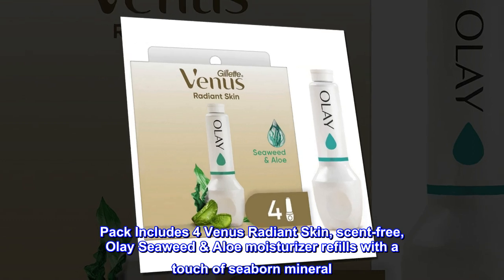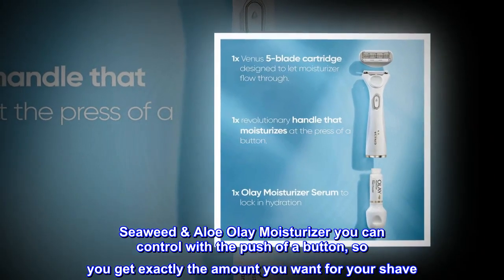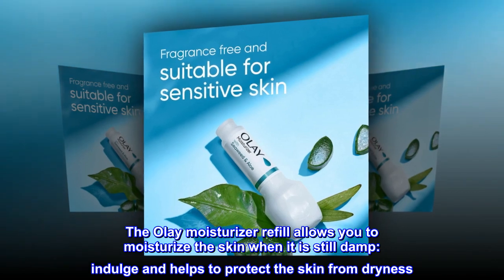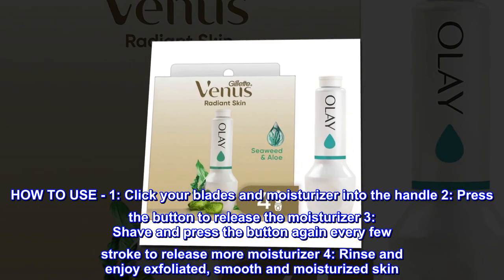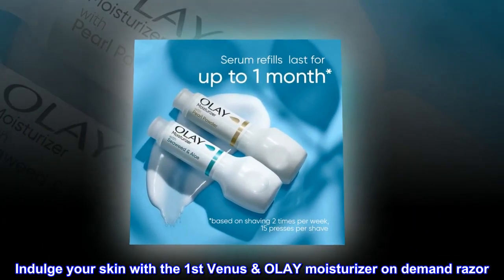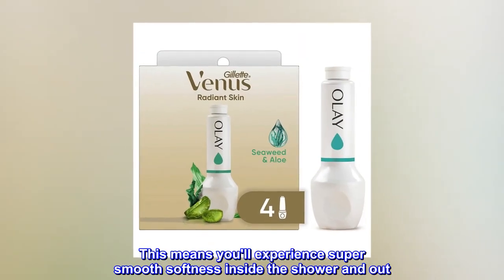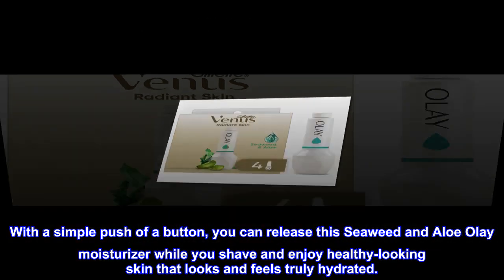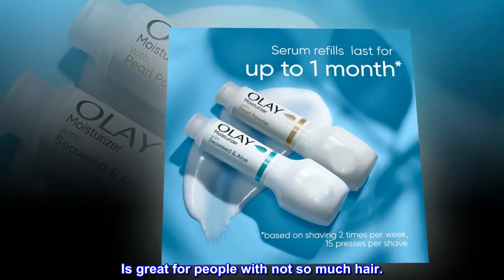Gillette Venus Radiant Skin Seaweed & Aloe Olay razor moisturizer refills, 4ct, White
Pack Includes 4 Venus Radiant Skin, scent-free, Olay Seaweed & Aloe moisturizer refills with a touch of seaborn mineral
Seaweed & Aloe Olay Moisturizer you can control with the push of a button, so you get exactly the amount you want for your shave. No batteries needed
Our fragrance-free Seaweed & Aloe moisturizer is also suitable for sensitive skin
The Olay moisturizer refill allows you to moisturize the skin when it is still damp: indulge and helps to protect the skin from dryness
Experience a formula developed by Olay scientists to lock in moisture immediately as you shave
HOW TO USE - 1: Click your blades and moisturizer into the handle 2: Press the button to release the moisturizer 3: Shave and press the button again every few stroke to release more moisturizer 4: Rinse and enjoy exfoliated, smooth and moisturized skin
Indulge your skin with the 1st Venus & OLAY moisturizer on demand razor. Ever. Dermatologists from the SHA recommend Venus Radiant Skin to help protect your skin from drying out because our luxurious razor locks in moisture while you shave. This means you'll experience super smooth softness inside the shower and out. With a simple push of a button, you can release this Seaweed and Aloe Olay moisturizer while you shave and enjoy healthy-looking skin that looks and feels truly hydrated.
Moisturizing
Leaves the skin so moisturized. This is a great invention. I love how you dont need shaving cream. Is great for people with not so much hair.